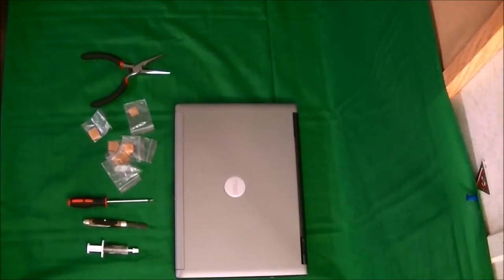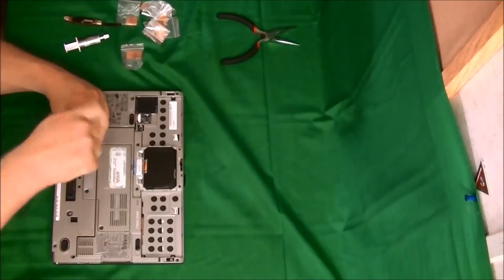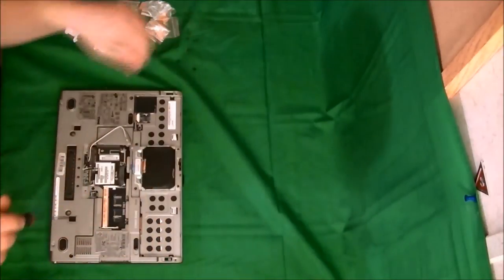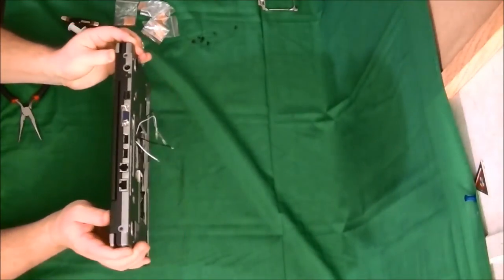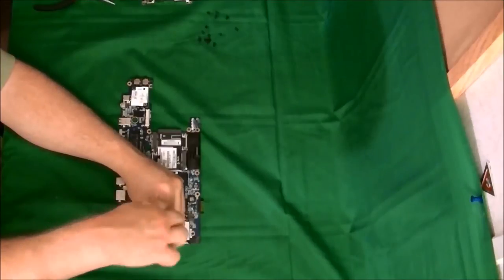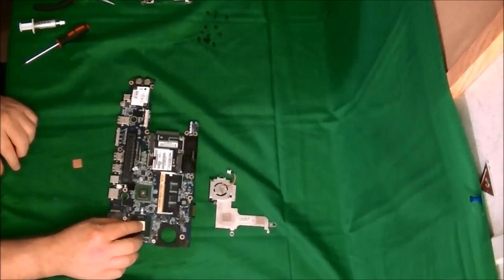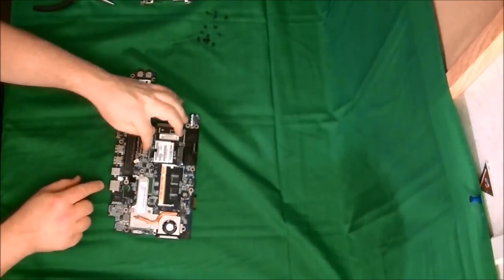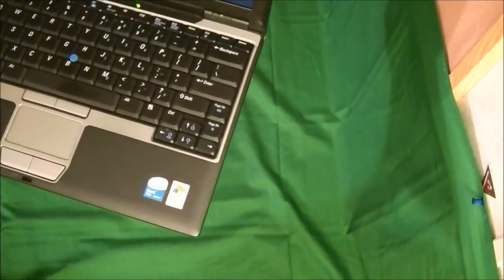Adding heat sink to laptop CPU & GPU.